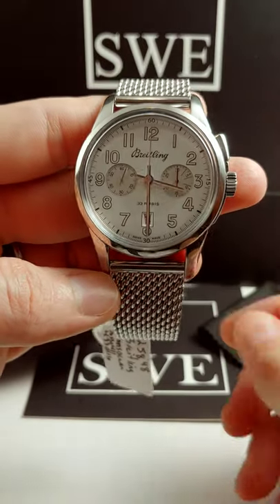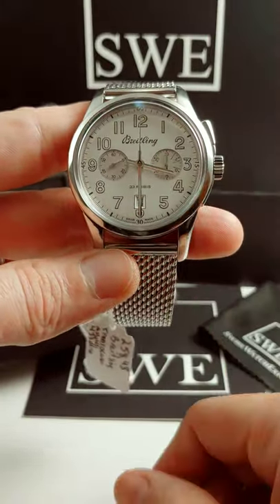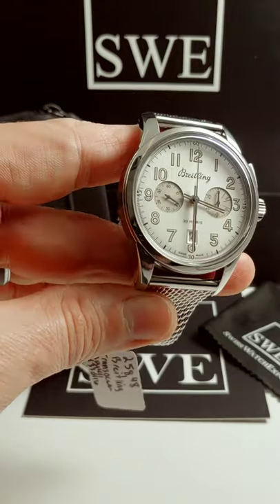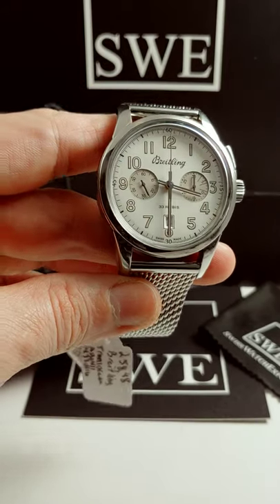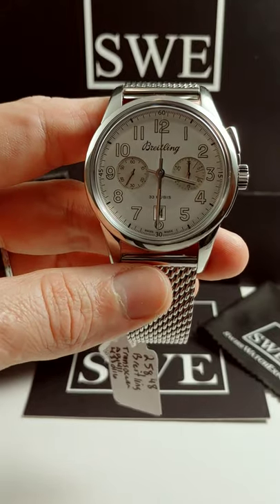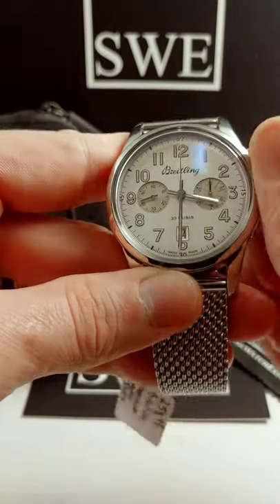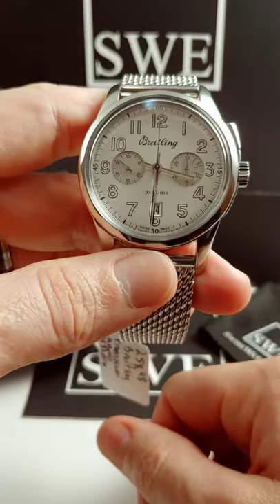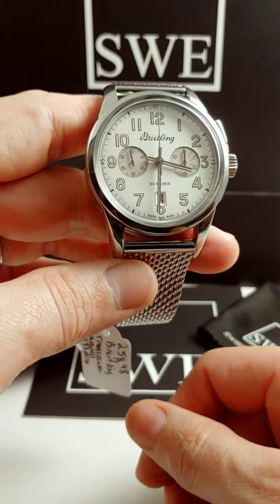Breitling Transocean Chronograph 1915 Limited Edition Mens Watch AB1411 Review | SwissWatchExpo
The Breitling Transocean Chronograph 1915 is an homage to the brand's first independent-pusher chronograph from 100 years ago. It features striking vintage looks with its refined case, monopusher, and mercury silver dial with lumed hands and subdials, and mesh bracelet.

FULL DETAILS AND PRICING:
Breitling Transocean 1915 Limited Edition Mens Watch AB1411

Stainless steel case 43.0 mm in diameter. Transparent exhibition sapphire crystal case back. Stainless steel smoth bezel. Mercury Silver dial with arabic numerals and luminescent stainless steel outlined hands. Date calendar at 6. Two chronograph sub-dials -- 30 minutes and 60 seconds.